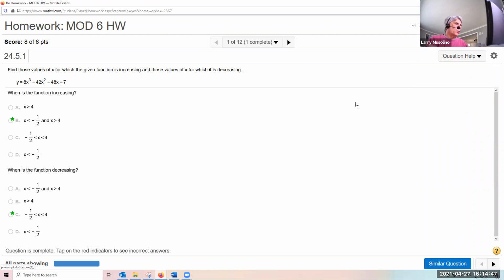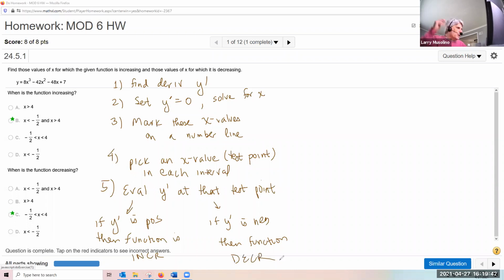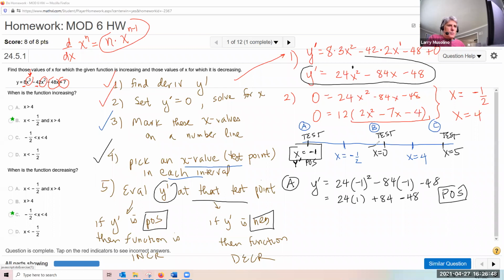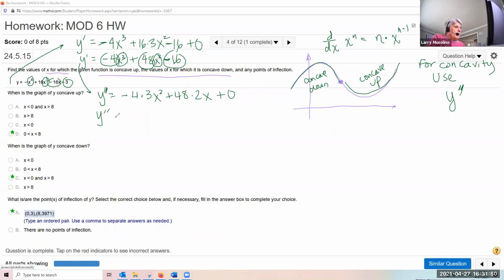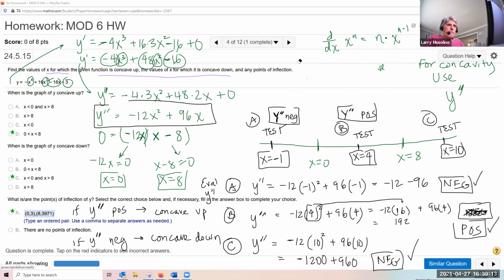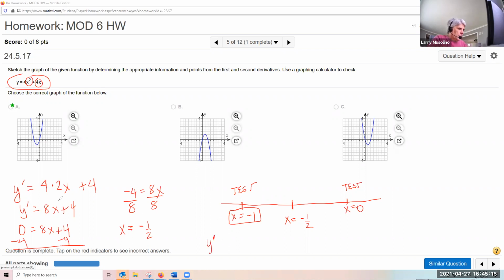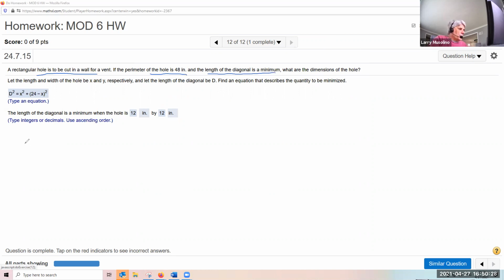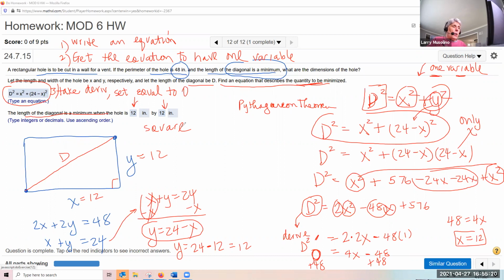MATH112 Module5 HW